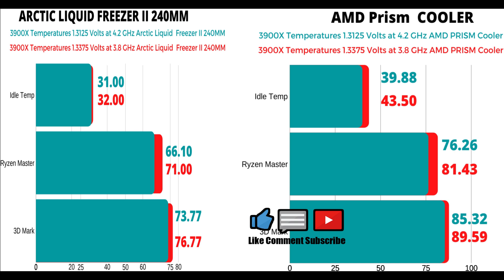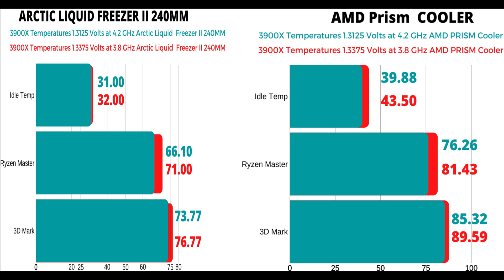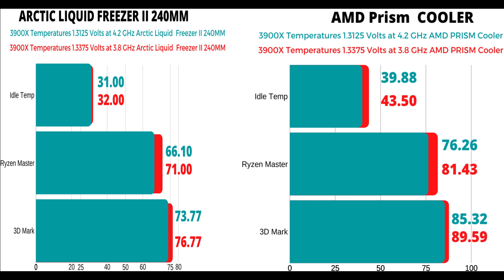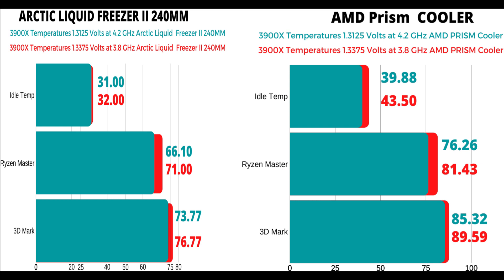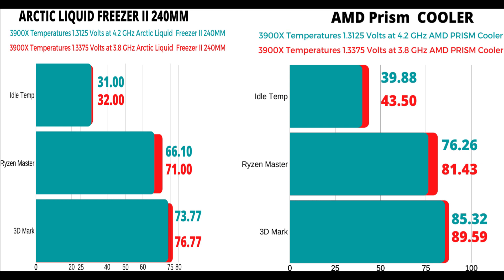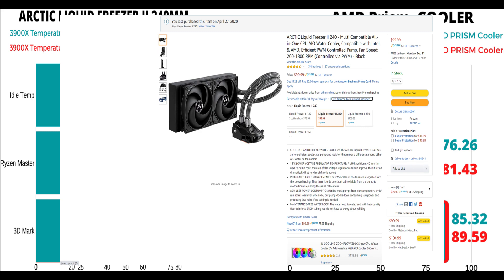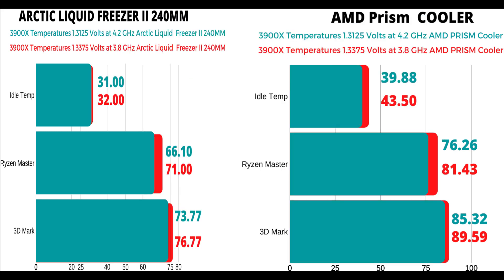ARCTIC Liquid Freezer II 240 VS. AMD Prism Cooler Paired with 3900x Temperature Test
PC Specs:
*X570 Aorus Motherboard Elite
*Geforce RTX Gigabyte 2070 Super
*32GB G. Skill Neo Series Ram
*3X 500GB 870  Samsung SSD
*NZXT 340 Elite Case